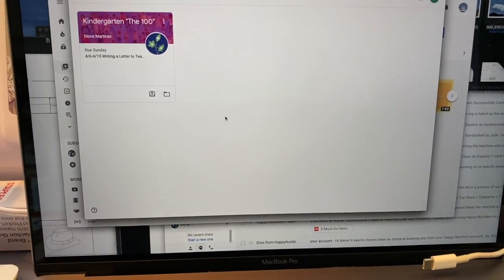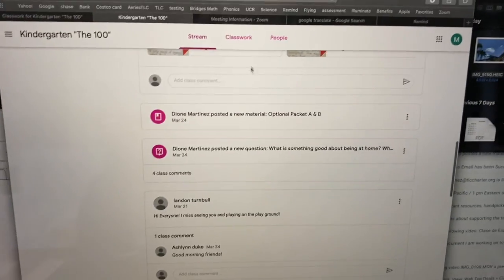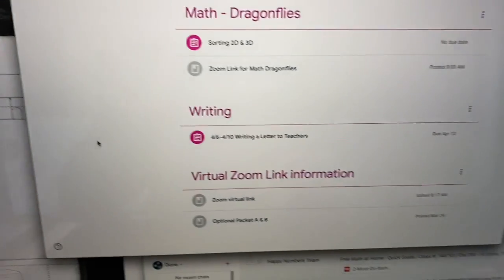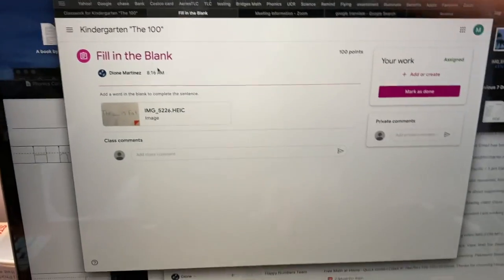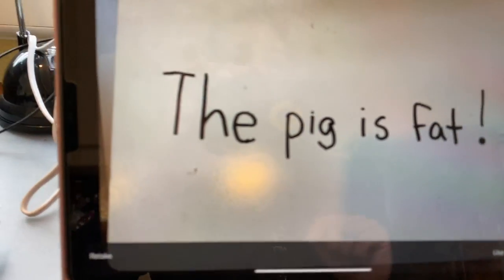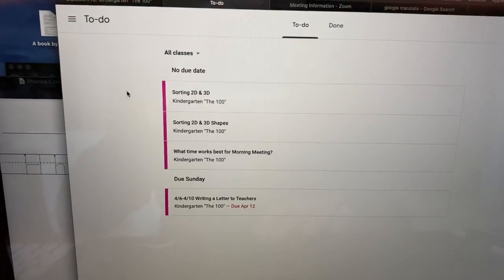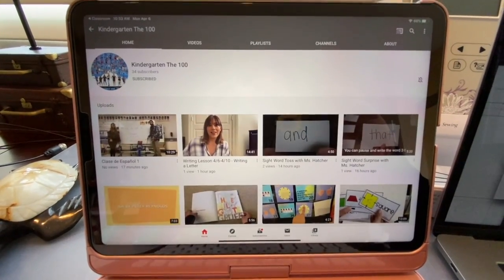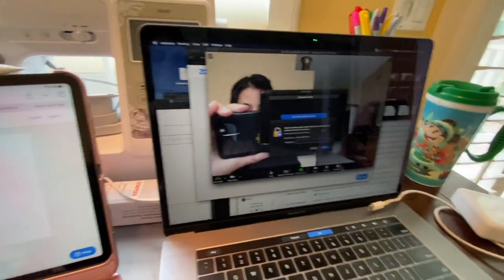How to use our Google Classroom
How to navigate our Google Classroom and YouYube channel